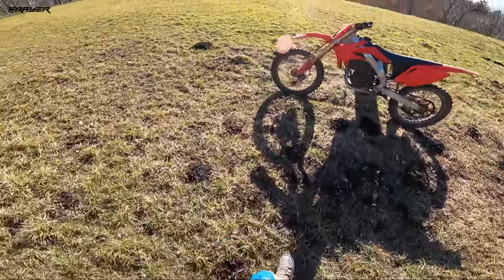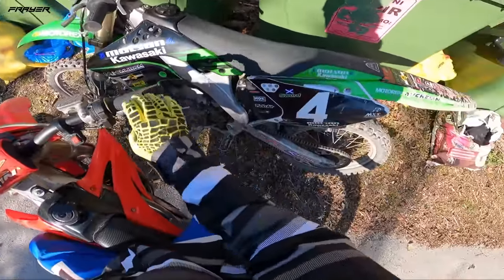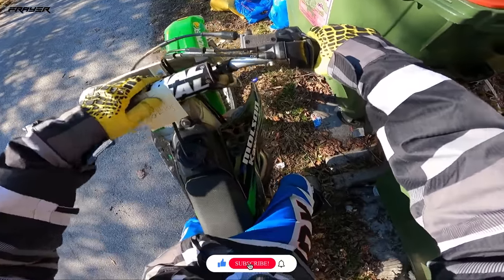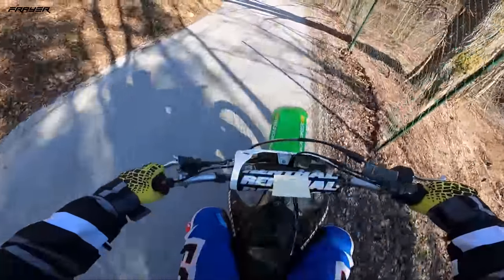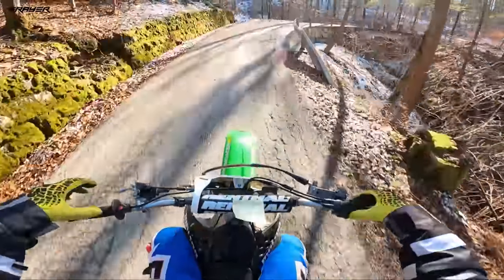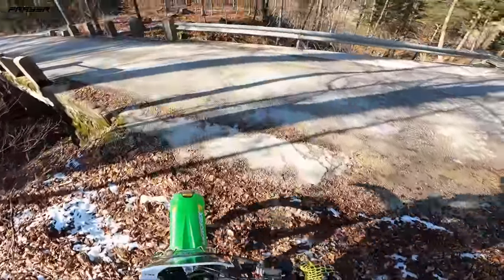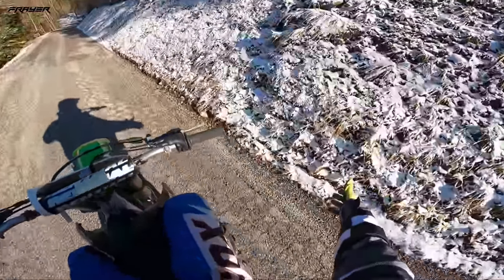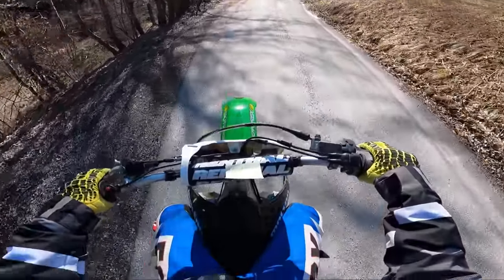FOUND Working DIRT BIKE in DUMPSTER!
In this video you will see me riding my electric dirt bike and found the abandoned but working dirt bike (kawasaki kx250f 2008)